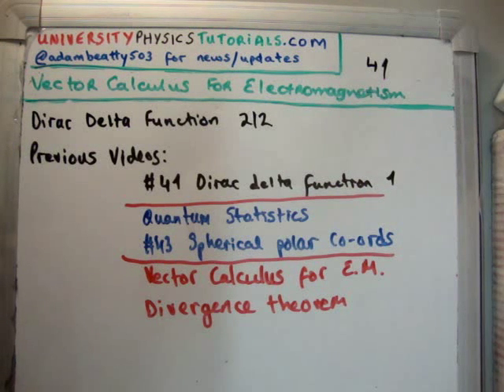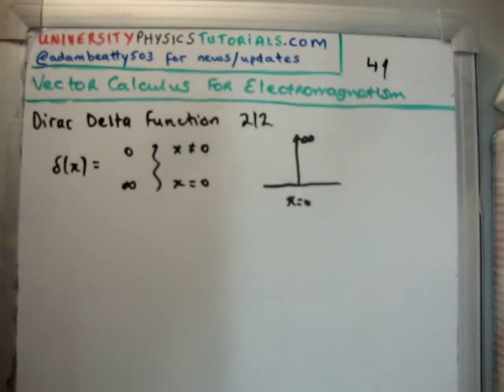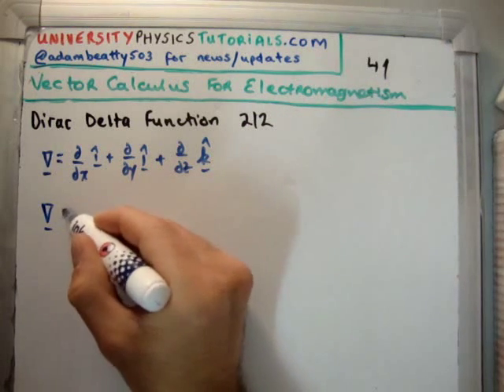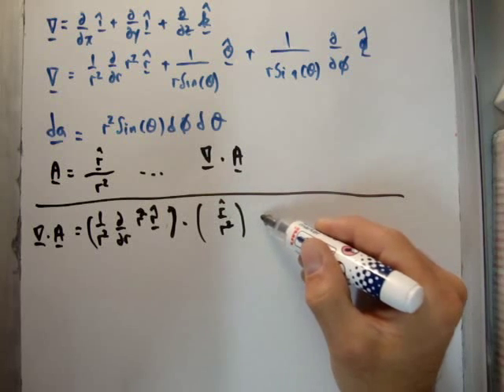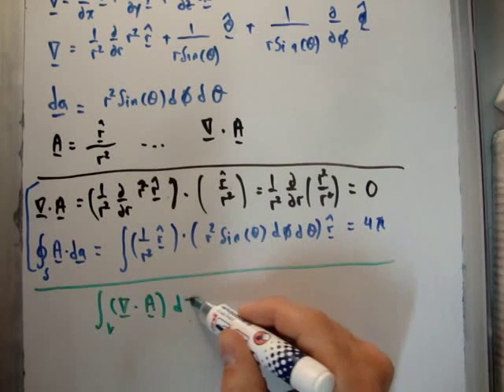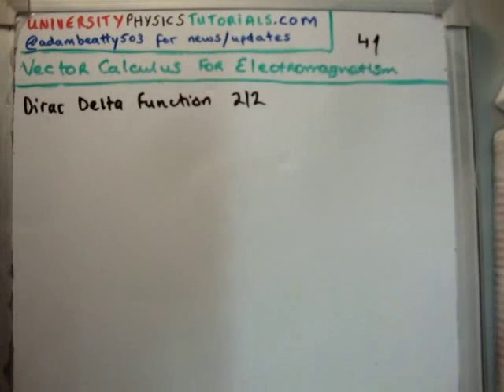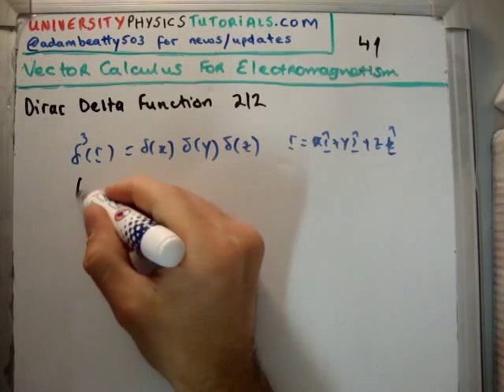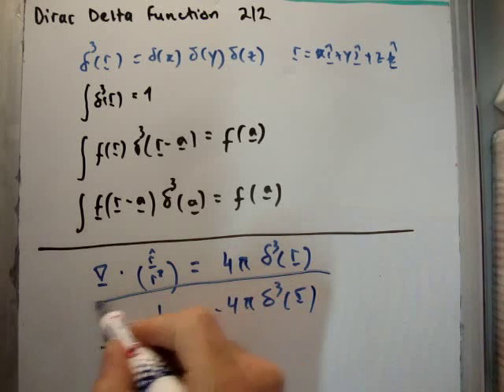Vector Calculus for Electromagnetism 41: Dirac Delta Function 2/2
In this video I continue with my tutorials which cover the necessary vector calculus for classical electromagnetism which is pitched at university undergraduate level.  Specifically I discuss the Dirac Delta Function (part 2 is the next video). This is vital for Electromagnetism as it permits the use of the Helmholtz Theorem and therefore the electric and magnetic potentials (vector and scalar).